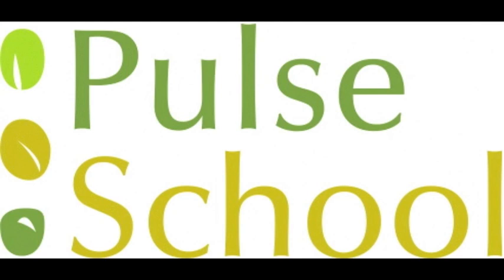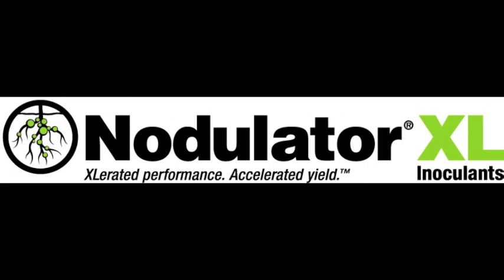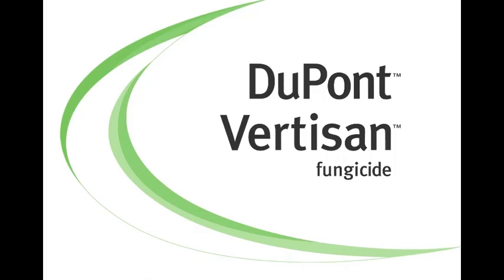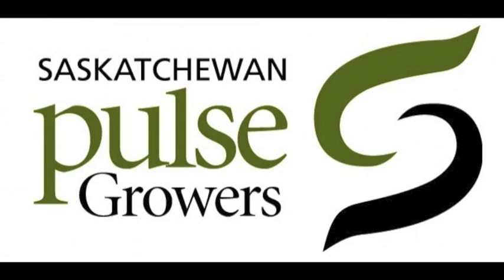Pulse School: Maintaining Your Pea / Lentil Inoculant Performance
In this episode of the Becker Underwood discusses the need to get your pulses planted once the inoculant is treated to minimize performance drag.